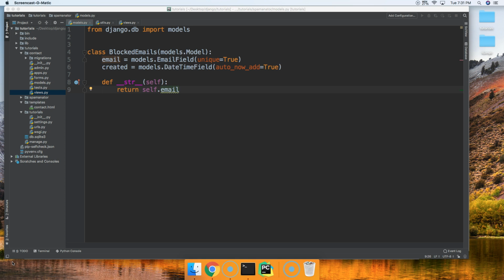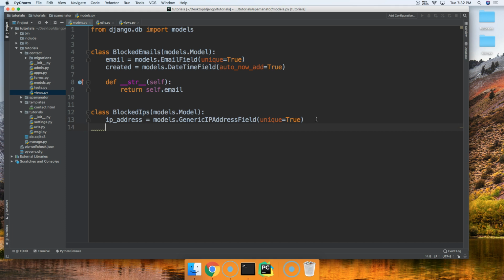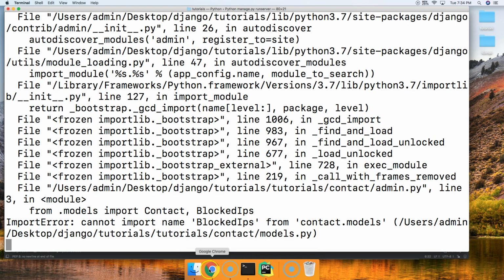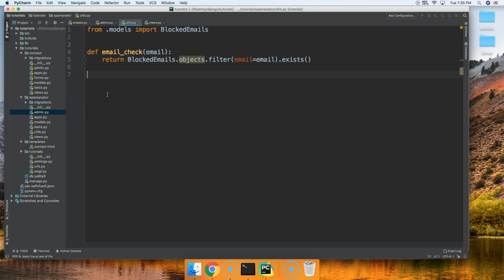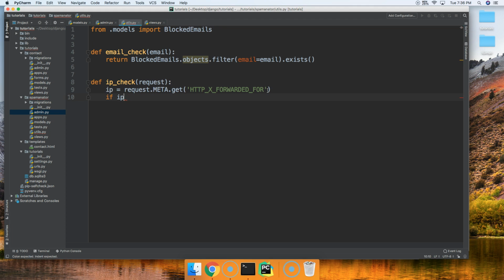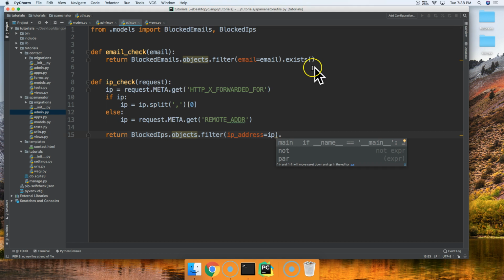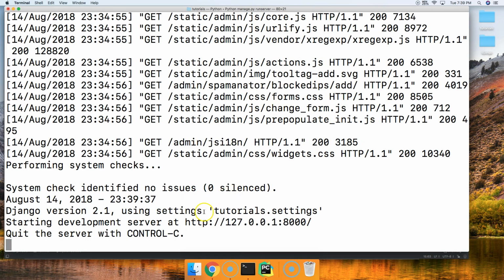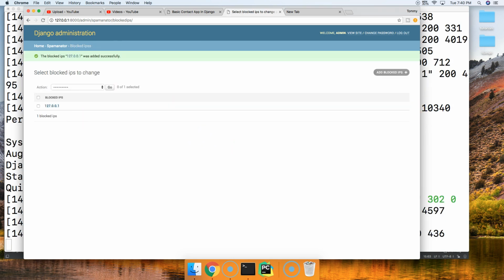Django 2: Create An Anti Spam App In Django - Part 2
In this How To Django Tutorial we will continue the work on our anti spam app in Django.